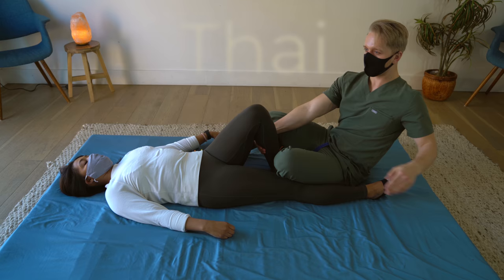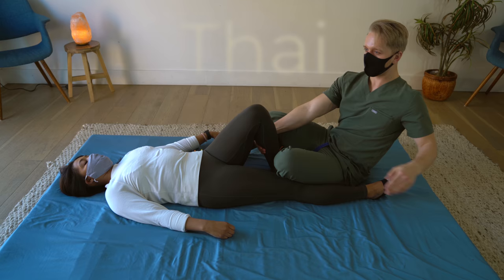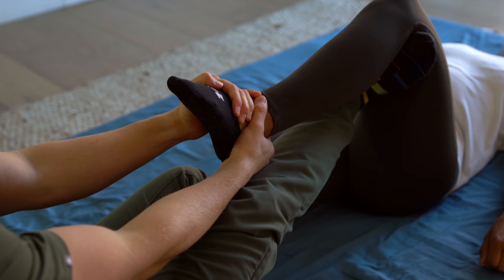Thai - Massage Modality by Matthew Davies LMT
Matthew Davies LMT

Music: All at Sea (Cover) by Johnny Link @johnnyvlink